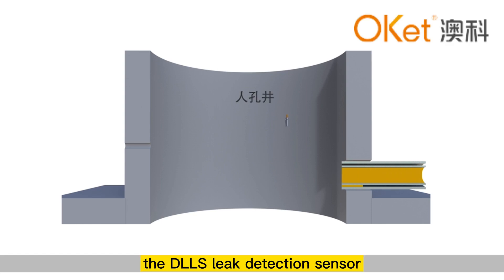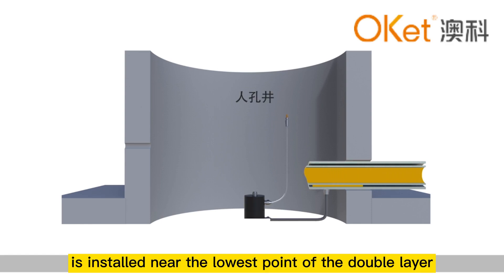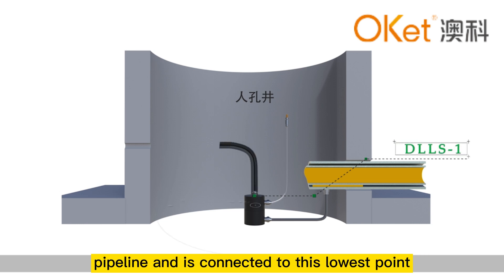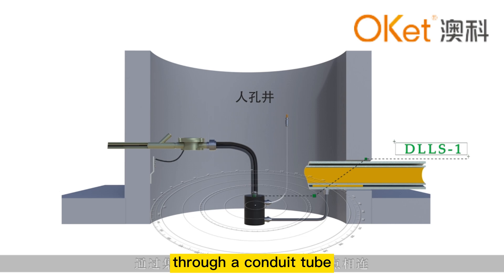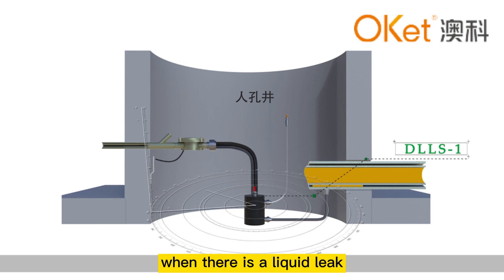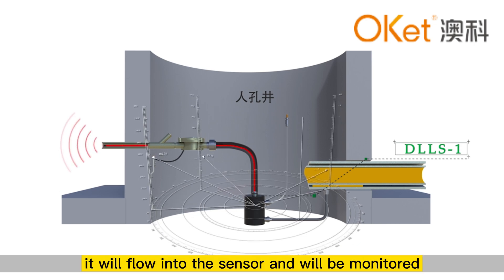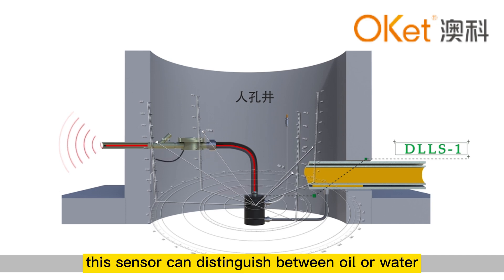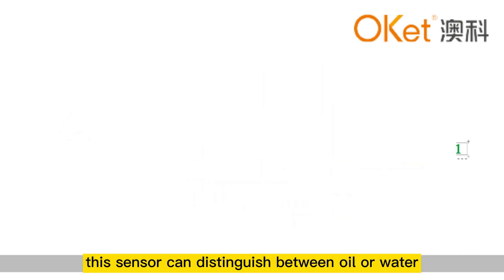DLLS double-pipeline leak monitoring